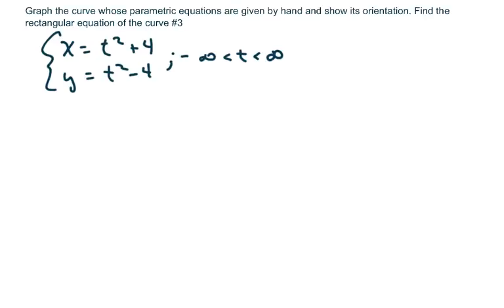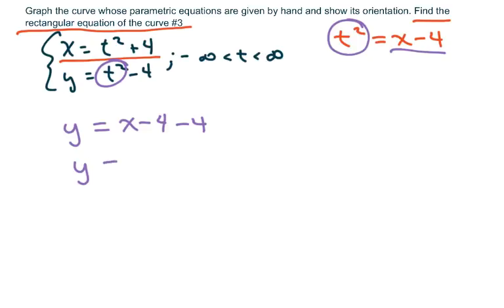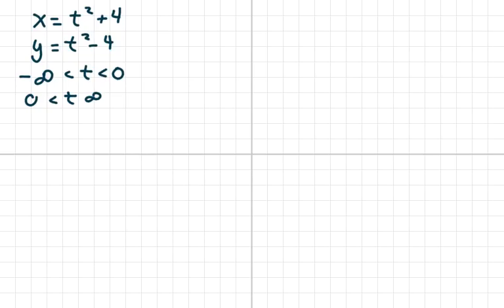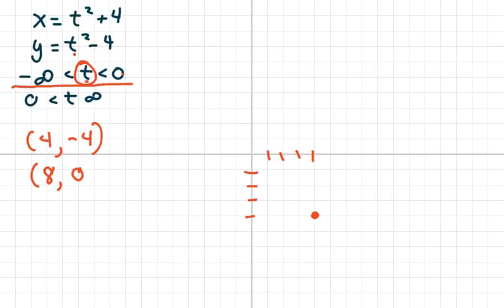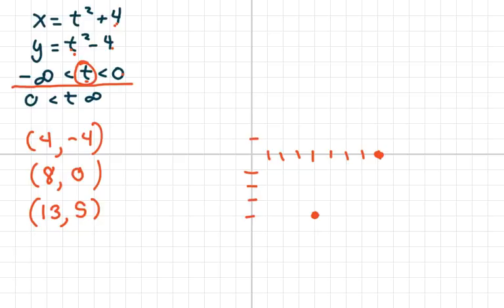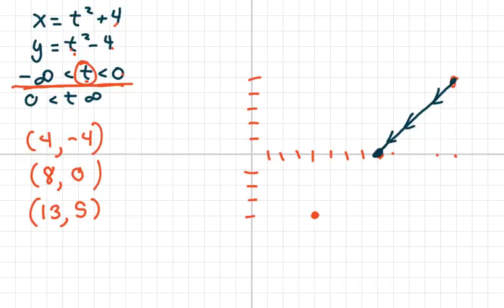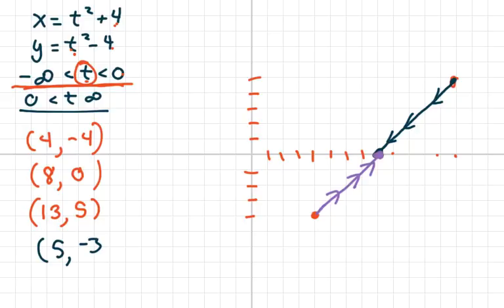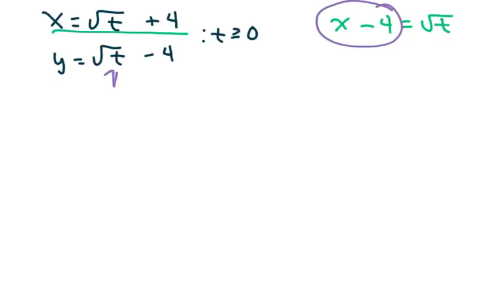Graph the curve. Parametric equations #3